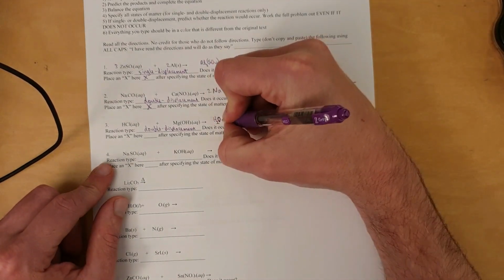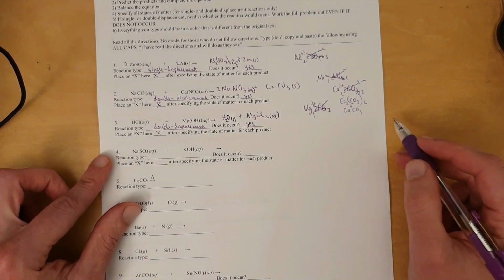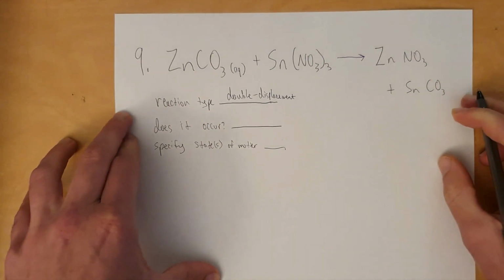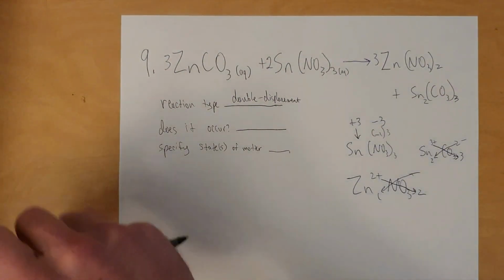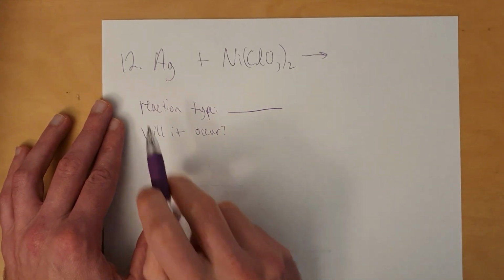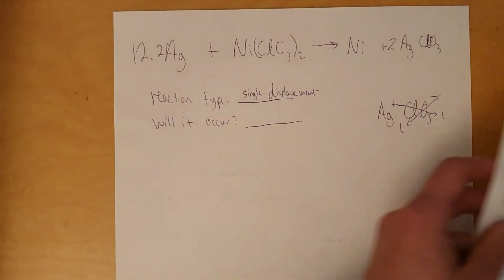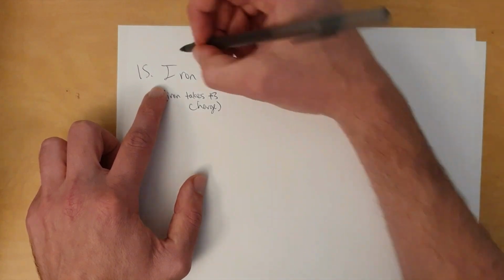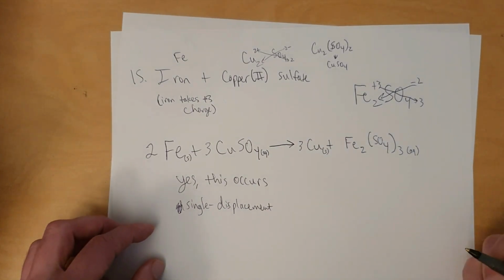Video Key Predicting Chemical Reactions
A video answer key to the worksheet "Predicting Chemical Reactions" intended to help students gain a better understanding of why the answers are what they are